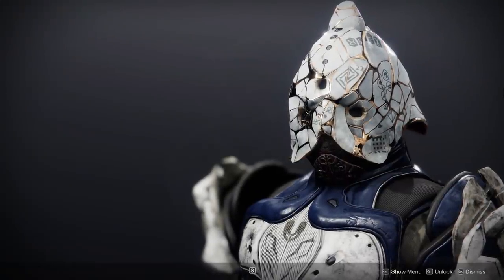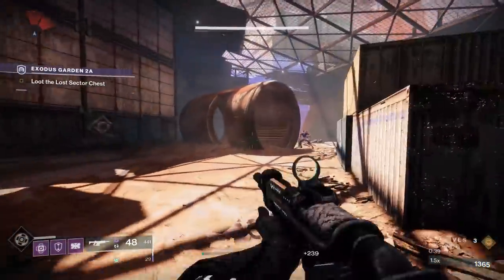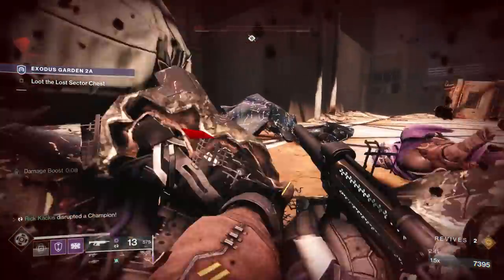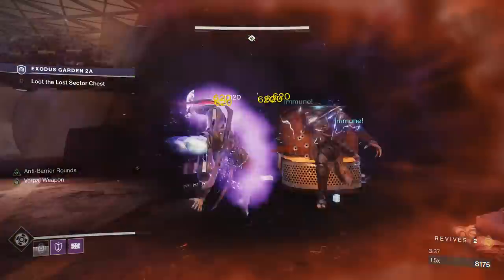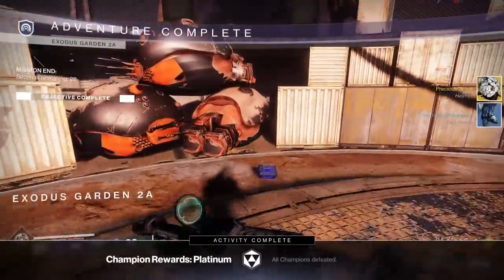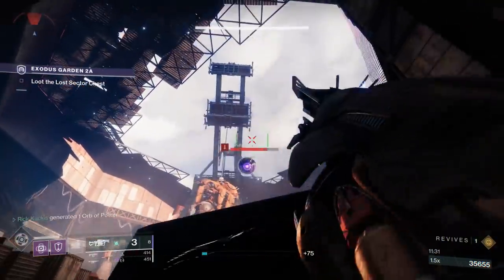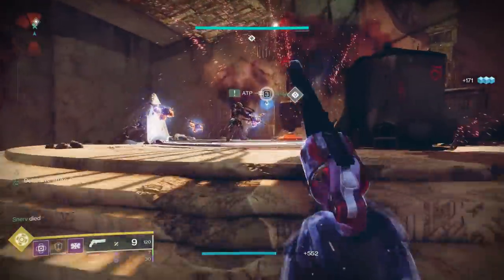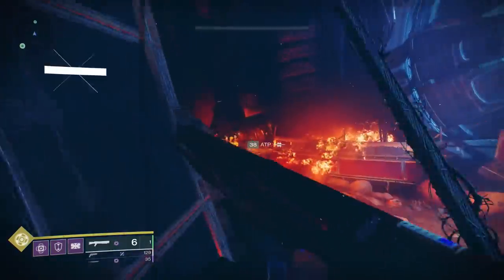Destiny 2: How to get The PRECIOUS SCARS Exotic Helmet! | Beyond Light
Guide for how to get the new Precious Scars Exotic Titan Helmet in Destiny 2: Beyond Light!
AND a quick Review of how this new exotic works in PvP & PvE!

New Destiny2 video, showcasing how to complete the "Exodus Garden 2A" Legend Lost Sector in Destiny 2: Beyond Light (New Season 11, Season of the Hunt)! Completing this new Legendary Lost Sector will get you the new Precious Scars Exotic Titan Helmet! We also have a review of this new Exotic, potentially one of the best exotics for Trials of Osiris!